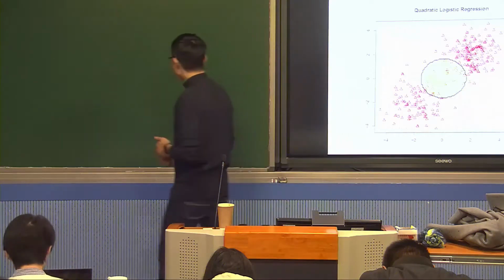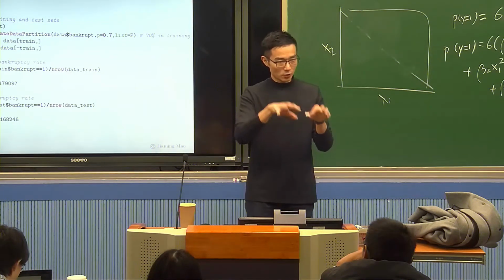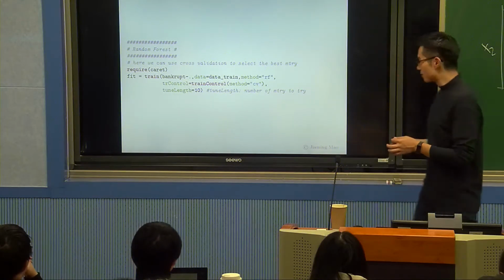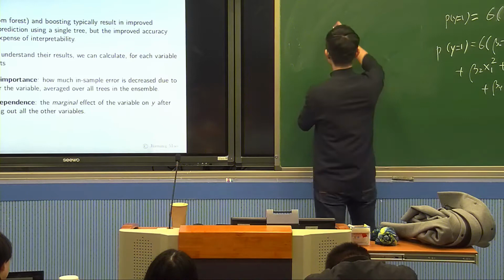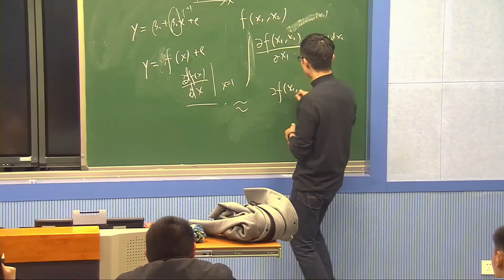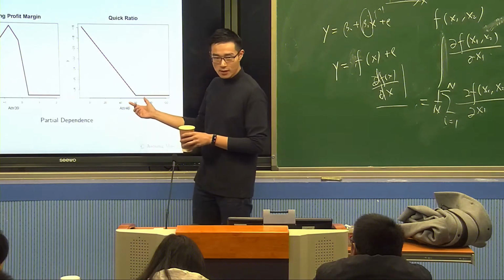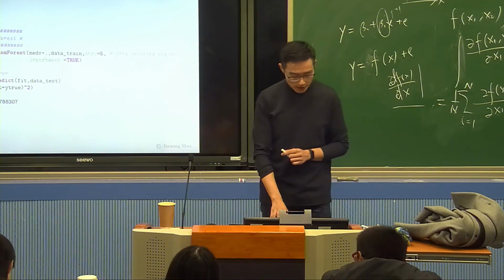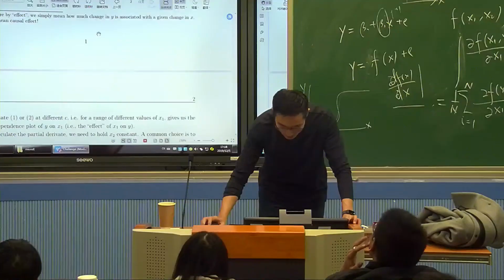Modern Data Analysis for Economics: Decision Trees and Ensemble Methods (Part IV)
Decision Trees and Ensemble Methods

Topics: decision trees; ensemble learning; bagging; random forest; boosting

2019 Fall @ Xiamen University

Modern Data Analysis for Economics

This course offers a unified introduction to the principles and methods of statistical modeling and causal inference – two areas essential to data analysis in economics. The first part of this course introduces learning theory and a number of modern machine learning methods used for pattern recognition and predictive modeling. The second part introduces the theory of causal inference and surveys frequently used econometric techniques for causal effect learning and program evaluation. Finally, we discuss structural estimation and offer a unified perspective on the use of reduced-form and structural econometric methods.